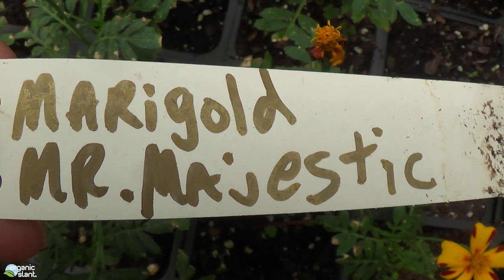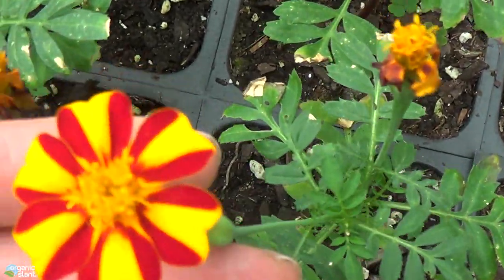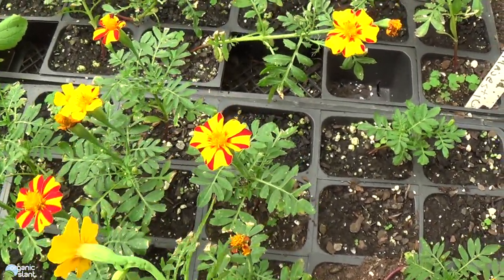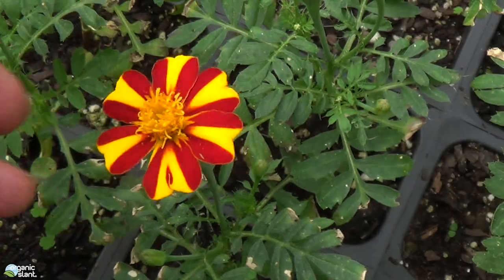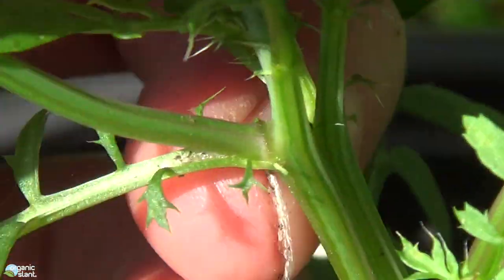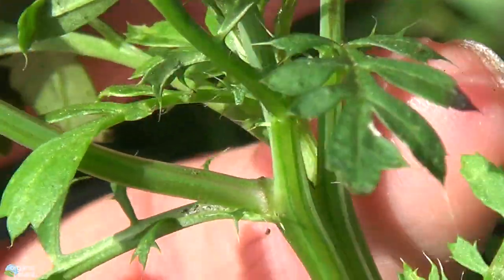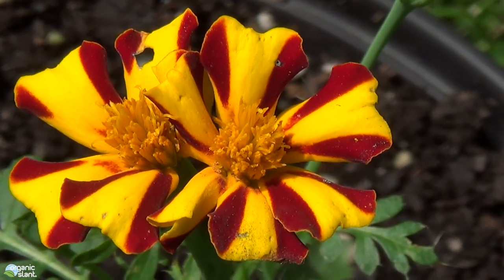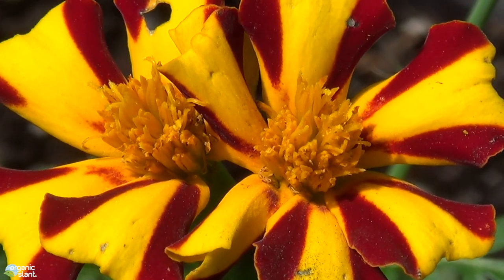Mutant Conjoined Flower Mr. Majestic Marigold 7-7-2017 | Organic Slant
Mutant Conjoined Flower Mr. Majestic Marigold.